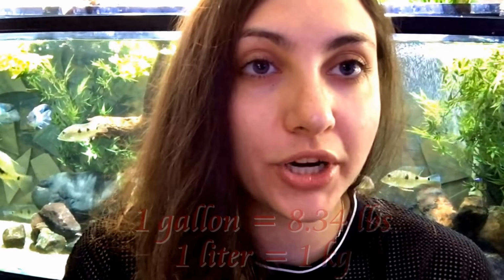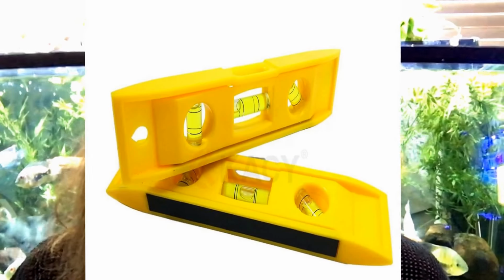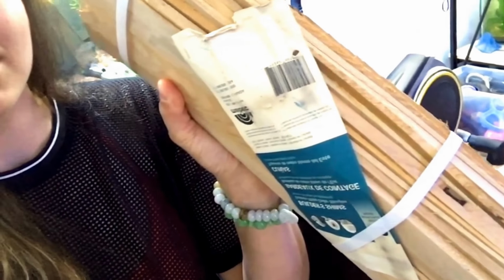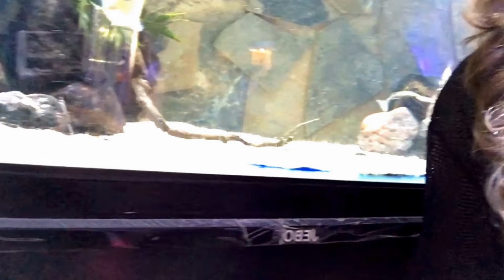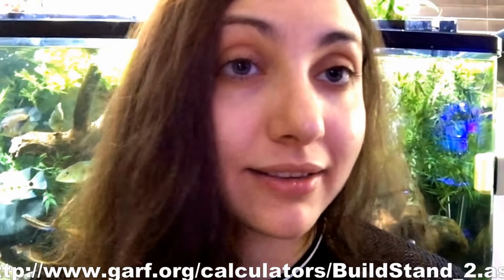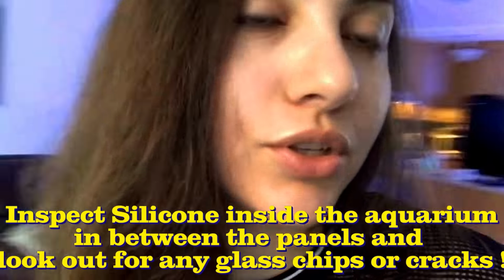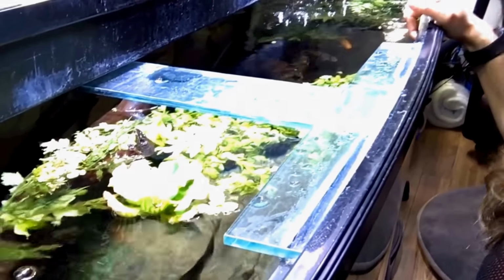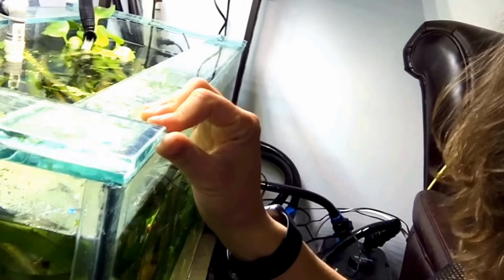Is My Aquarium Going To LEAK? HOW TO TELL!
Let's make sure you never have to deal with a leaking aquarium or defective stand. Here are some links in relation to the video! Enjoy
The 5 Steps:
1: Level Aquarium on Strong supporting Floors
2: Inspect Stand
3: Inspect silicone for bubbles or wear, for crack or chips in the glass.
4: Inspect bracing
5: Do a 48Hrs water test

For all questions or fish related inquiries; please fill out the consultation form